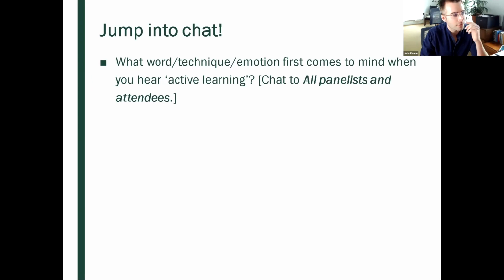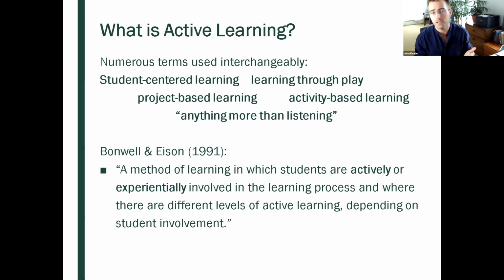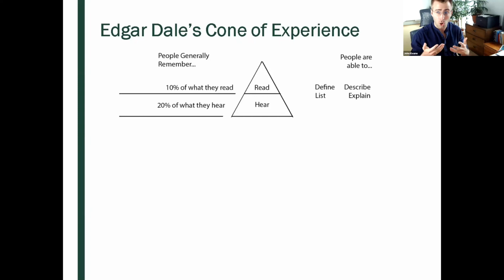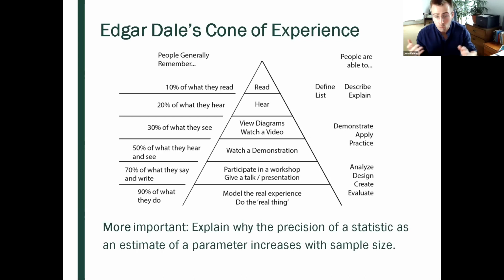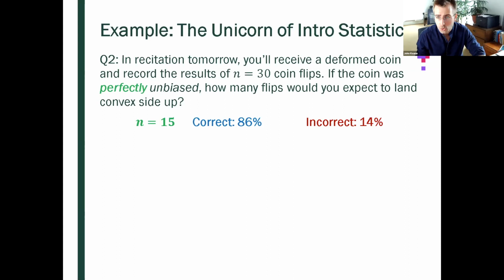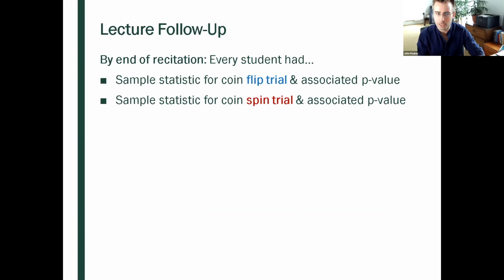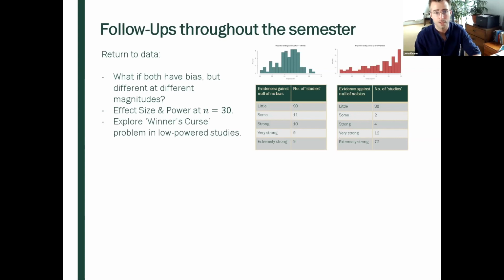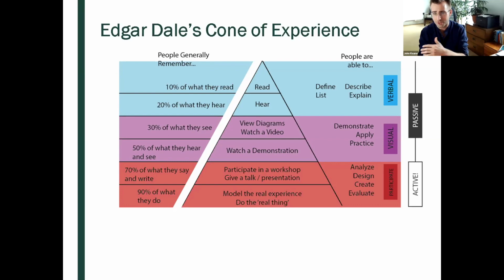eCOTS 2020 - Active learning strategies that require large classes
Presented by:
John Keane (Michigan State University)

Abstract:
Too often, instructors bemoan student-centered lessons or active-learning activities that don't scale to the size of their class. This breakout session explores several ways student response systems can be used to teach a variety of introductory statistical concepts, BECAUSE a class has more than 100 students present. Student response systems aren't just used for formative assessment , but to motivate core statistical concepts, including confidence intervals, statistical power, and the 'file-drawer' problem.